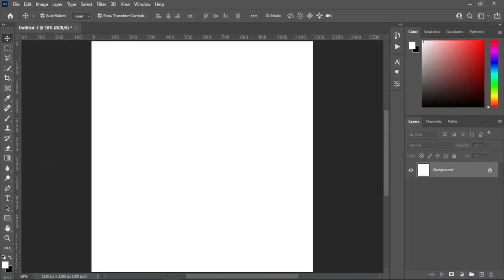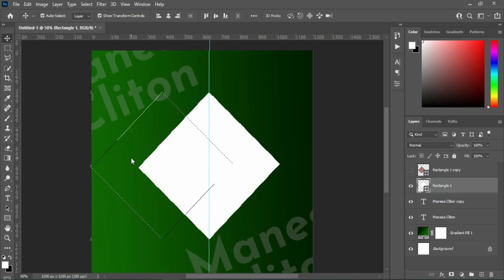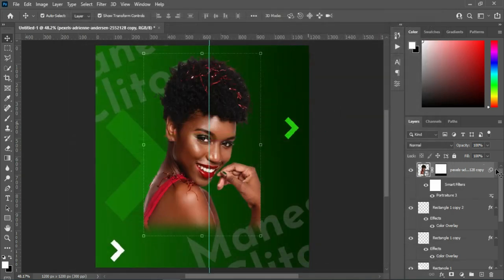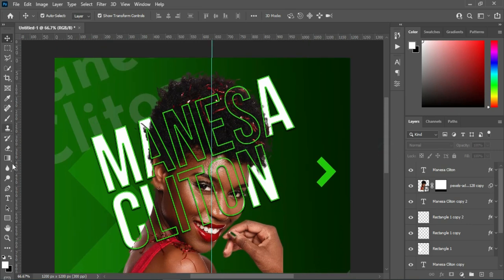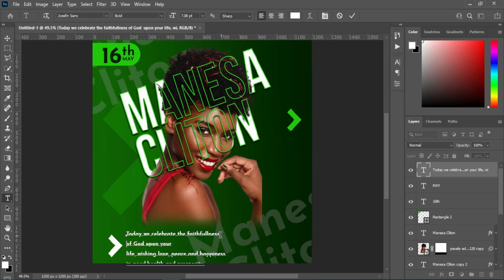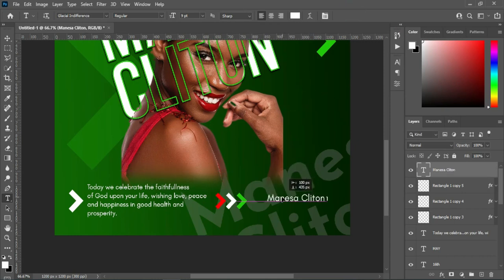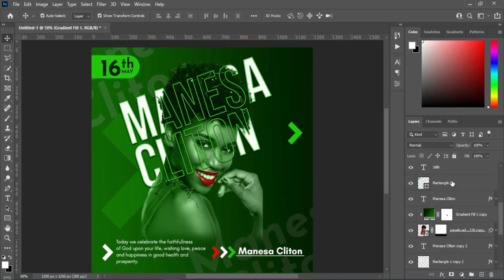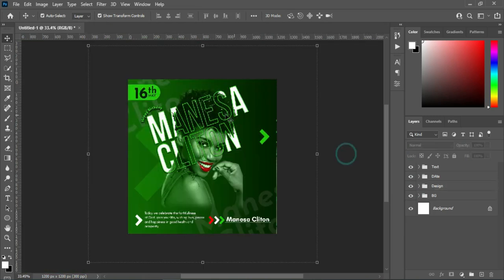Birthday flyer | How to design a birthday flyer in photoshop | Photoshop Tutorial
In this tutorial I'm going to show you how to design a birthday flyer in photoshop tutorial

Fonts Used:
Josefin
Bebas Neue
Glacial Indifference